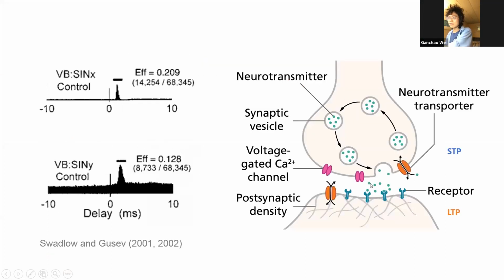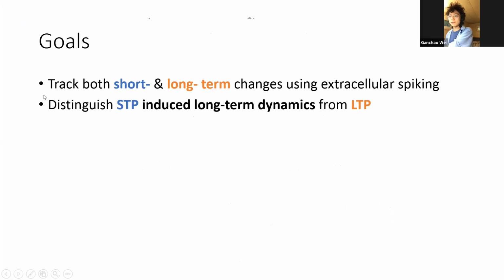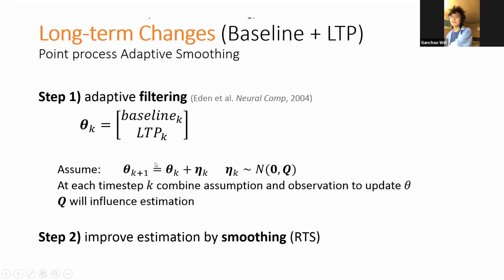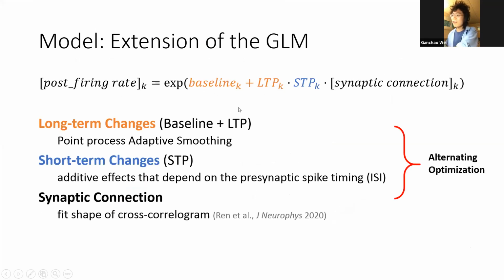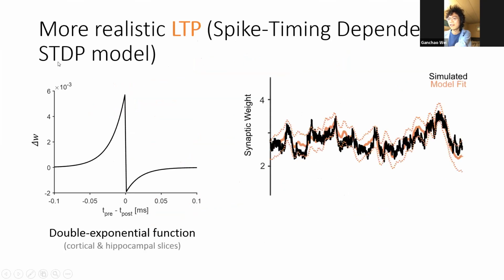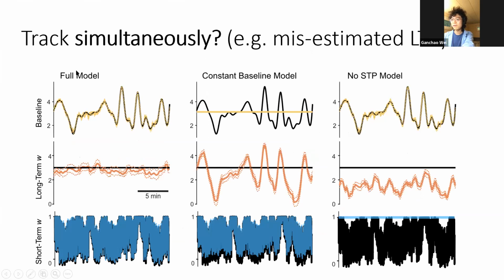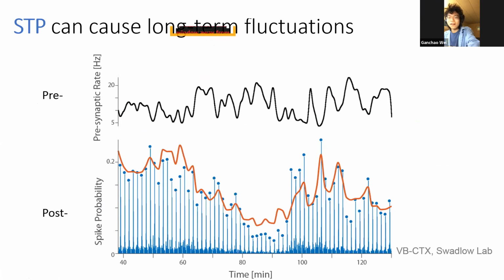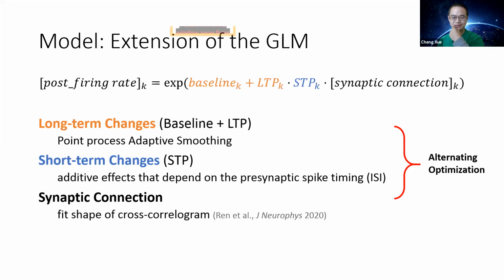Talk: Tracking fast and slow changes in synaptic weights from simultaneously observed pre- and post…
Speaker: Ganchao Wei, University of Connecticut (grid.63054.34)
Title: Tracking fast and slow changes in synaptic weights from simultaneously observed pre- and postsynaptic spiking activity
Emcee: Cheng Xue
Backend host: Ali Rigby

Summary: Synapses change on multiple timescales, ranging from milliseconds to minutes, due to a combination of both short- and long-term plasticity. Here we develop an extension of the common Generalized Linear Model to infer both short- and long-term changes in the coupling between a pre- and post-synaptic neuron based on observed spiking activity. We model short-term synaptic plasticity using additive effects that depend on the presynaptic spike timing, and we model long-term changes in both synaptic weight and baseline firing rate using Point Process Adaptive Smoothing. Using simulations, we first show that this model can accurately recover time-varying synaptic weights 1) for both depressing and facilitating synapses, 2) with a variety of long-term changes (including realistic changes, such as due to STDP), 3) with a range of pre and post-synaptic firing rates, and 4) for both excitatory and inhibitory synapses. We also show the importance of tracking fast changes in synaptic weights, slow changes in synaptic weights, and unexplained variations in baseline firing simultaneously. Omitting any one of these factors can lead to spurious inferences for the others. Altogether, this model provides a flexible framework for tracking short- and long-term variation in spike transmission.